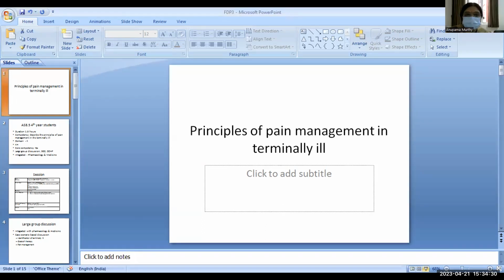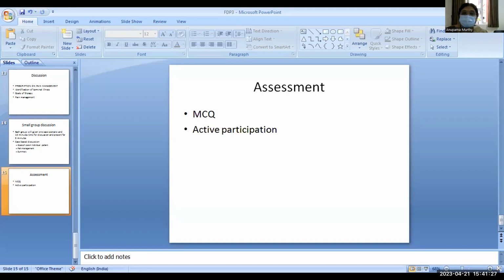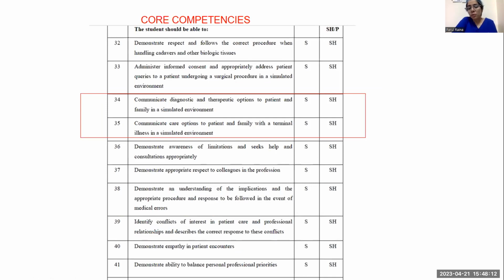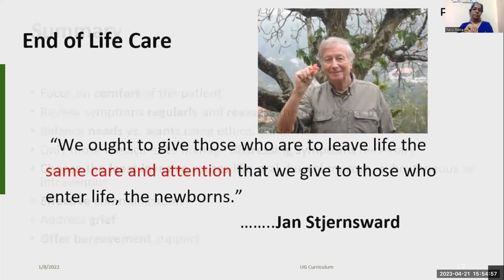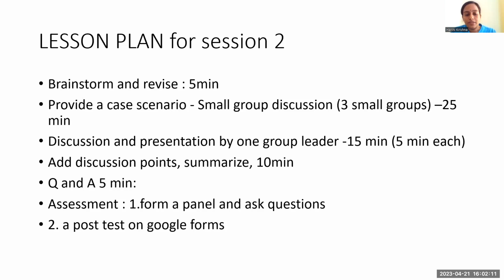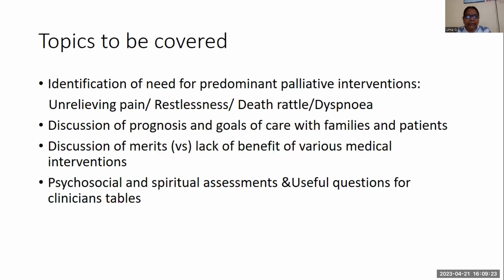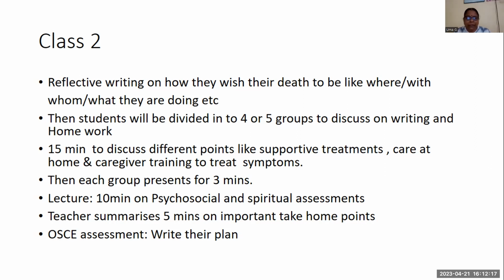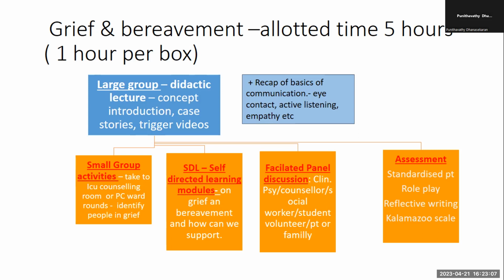TIPS-ECHO Season 135 - FDP 04 Session 05 | End of Life care | Dr Lulu Mathews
TIPS-ECHO Season 135 - FDP 04 Session 05 | End of Life care | Dr Lulu Mathews | Dr Aditi Chaturvedi | Dr Dinesh Kumar | Dr Sunil KUmar M M | Dr Sreedevi Warrier